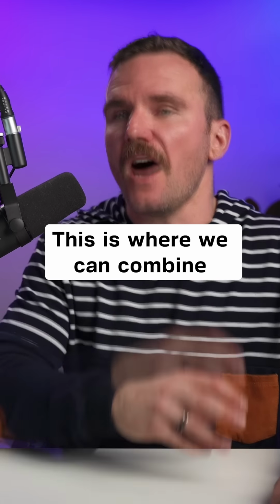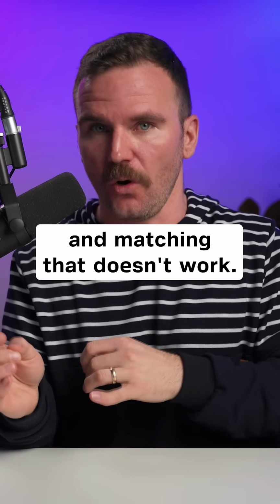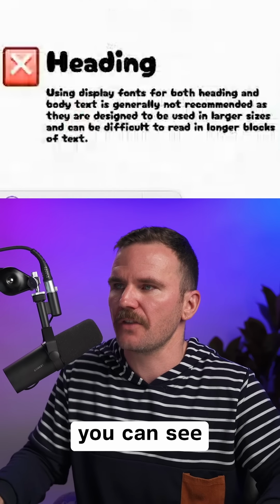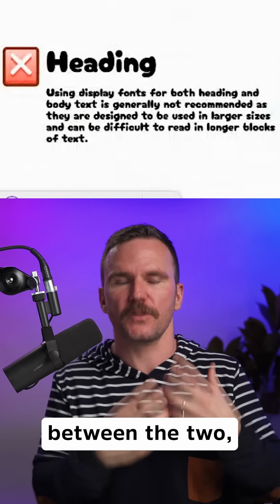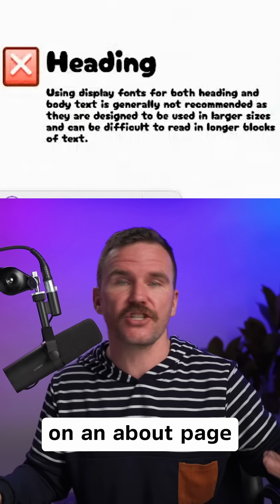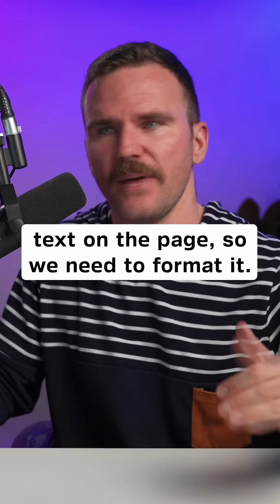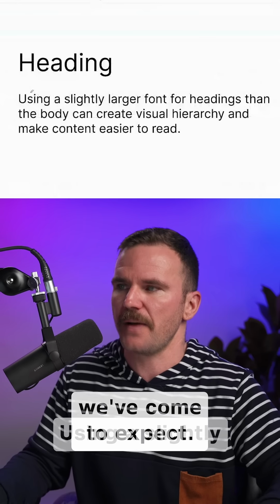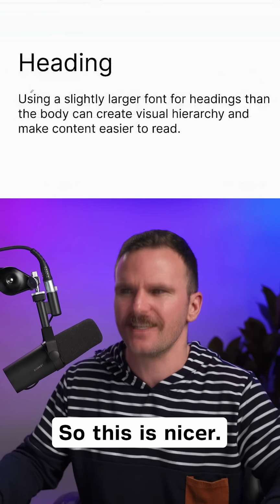Choosing the Right Font Combinations for Any Project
Anyone can learn to mix fonts and create hierarchy for a clean, easy-to-read design that works for any project, here's how.